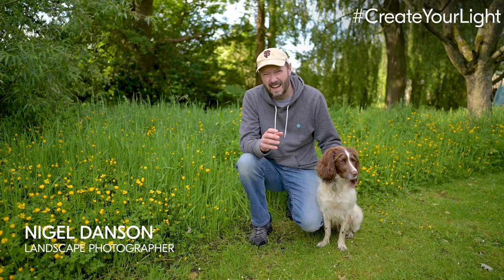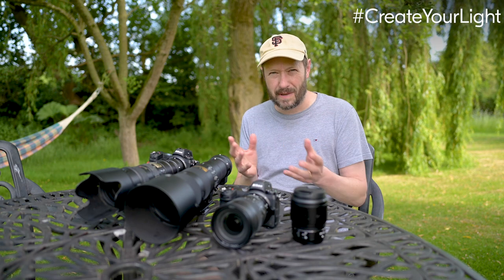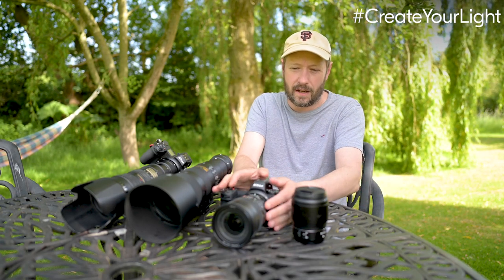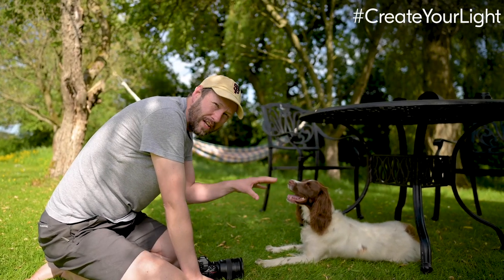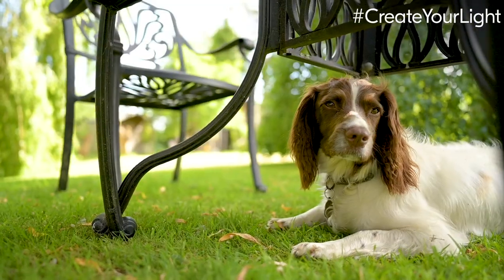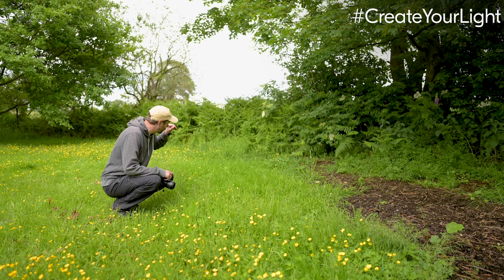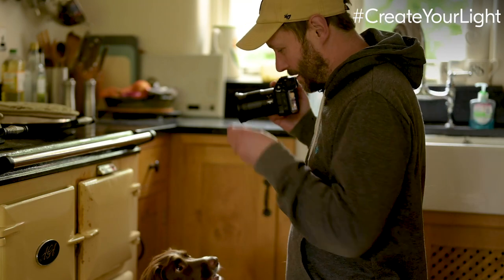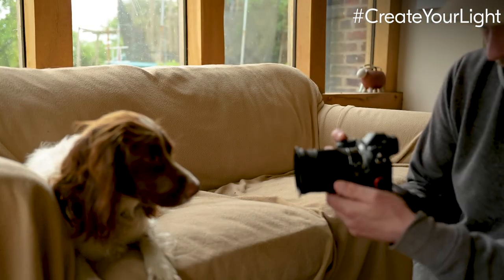Create Your Light Theme 7: Pet photography with landscape photographer Nigel Danson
Join landscape photographer Nigel Danson as he sets out to try pet photography with his beloved Spaniel Pebbles. Nigel explores the recently launched Animal Eye Autofocus (AF) feature with his Z 7 and discovers the best tips and tricks for getting started with the often challenging art of PetPhotography. Try his tips and share your photos using CreateYourLight and PetPhotographyAtHome